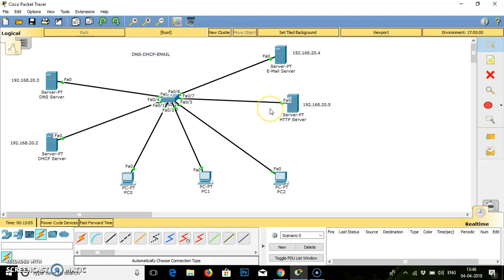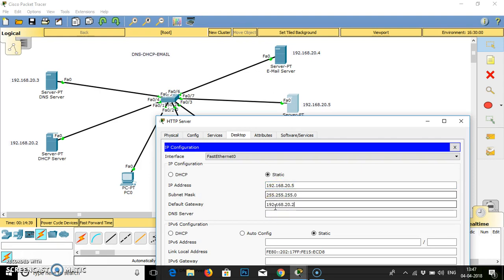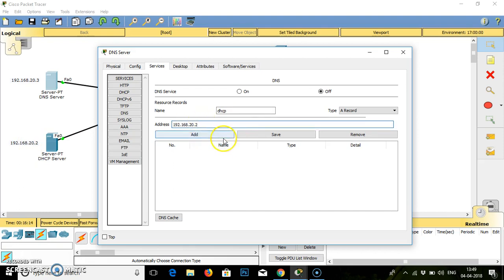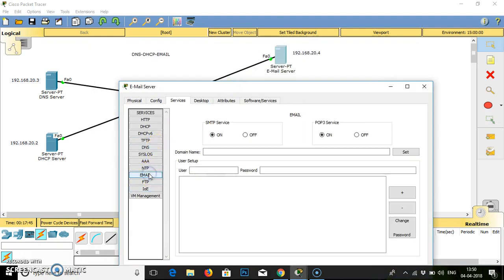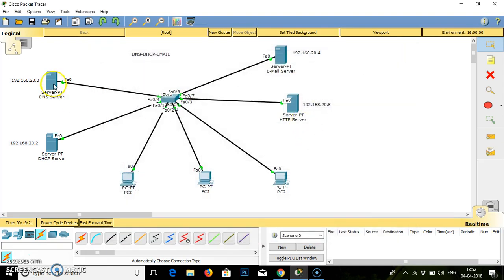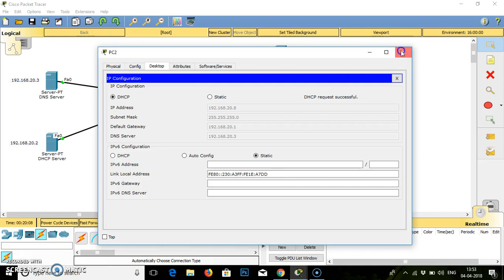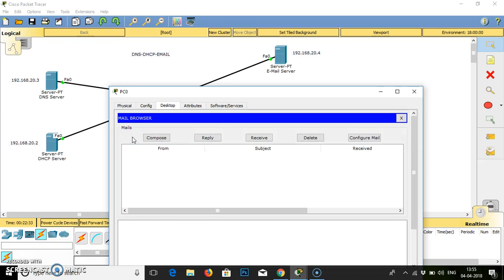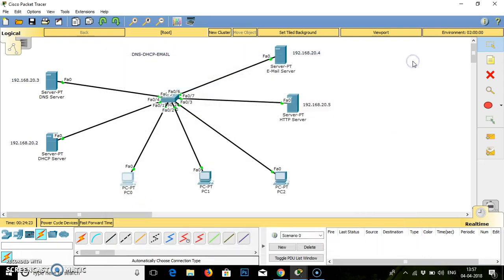DNS- DHCP- EMail